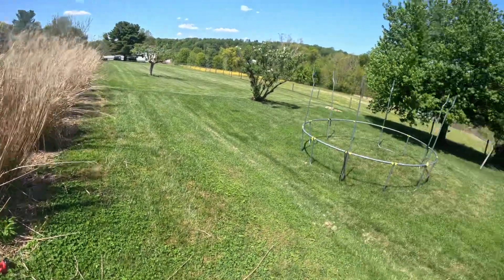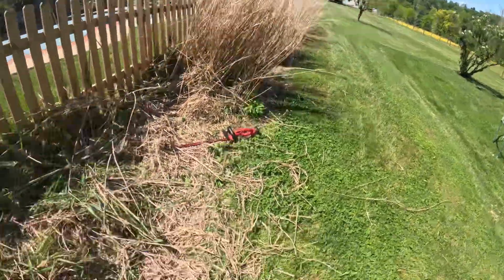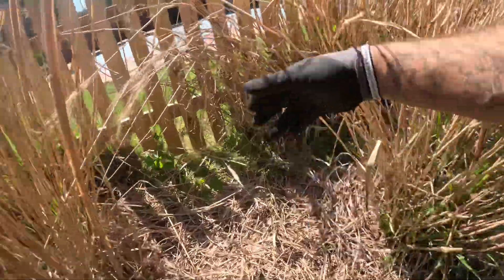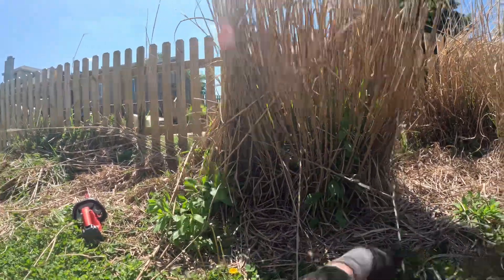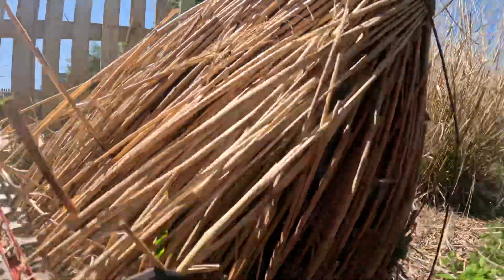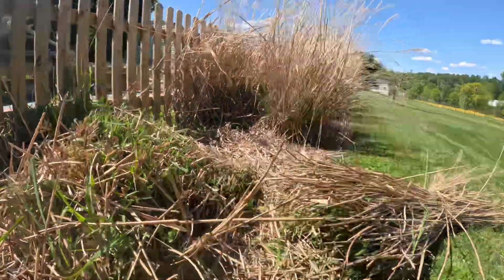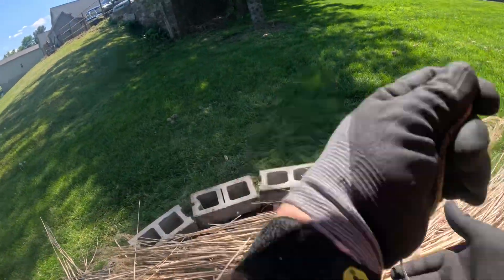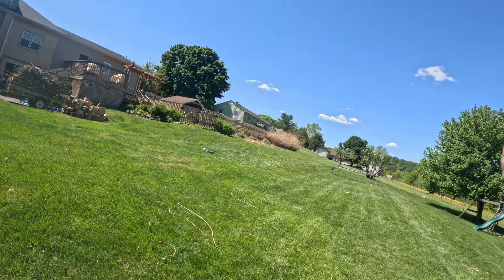Cutting Pompus Grass tricks!hickshickory